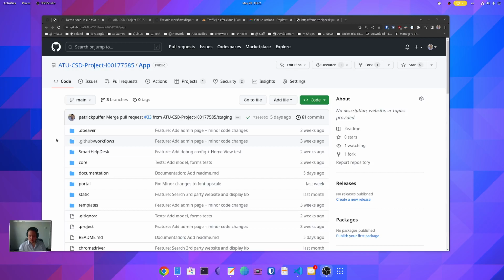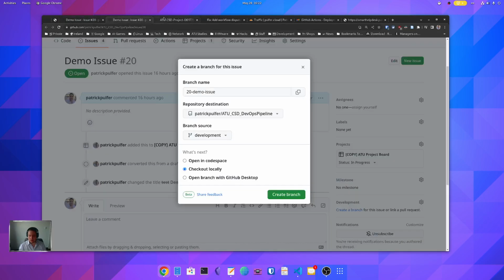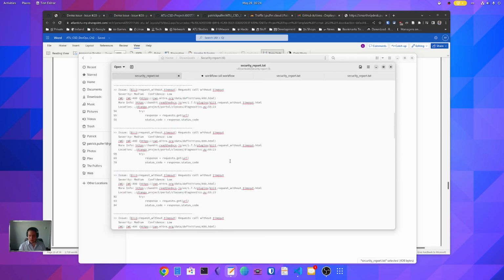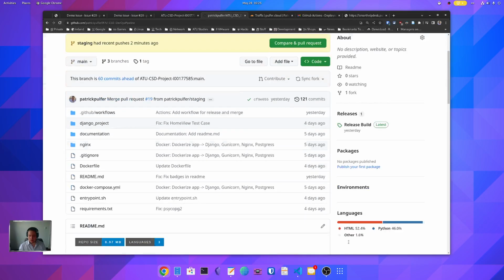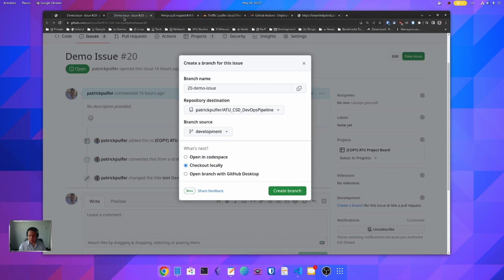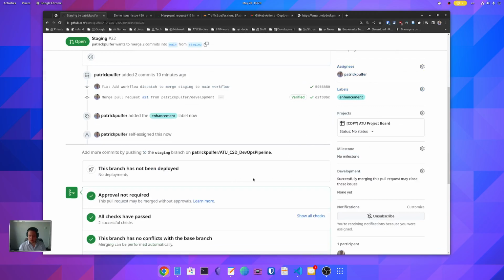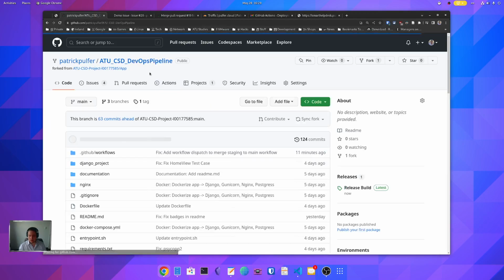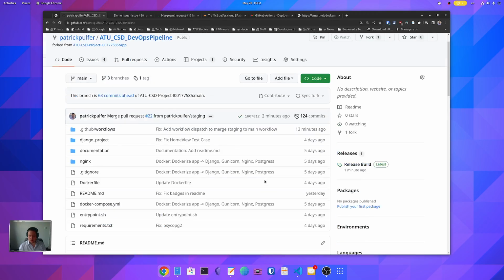ATU CSD L00177585 DevOps CA2 Demo